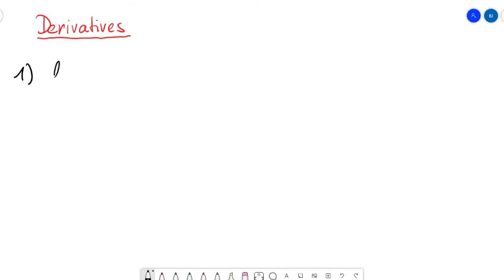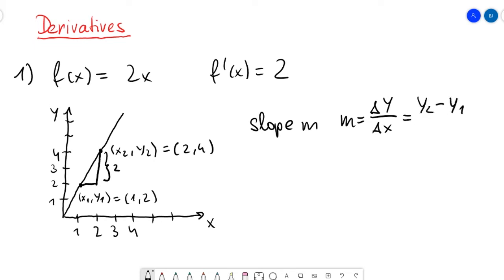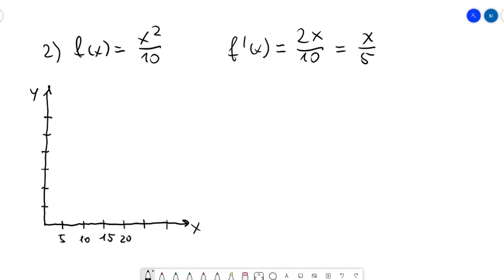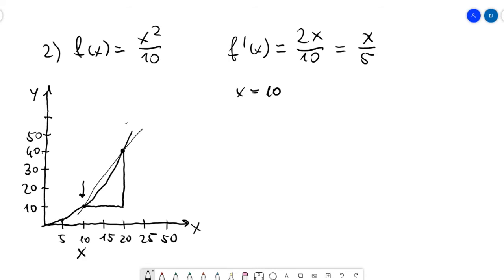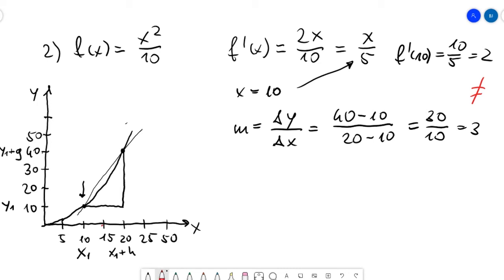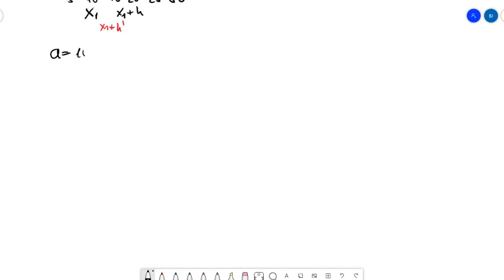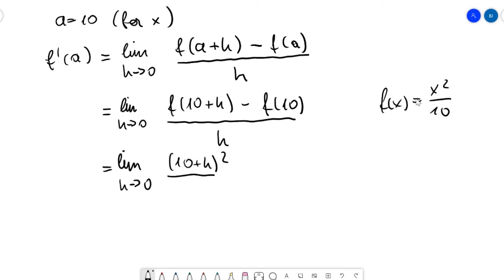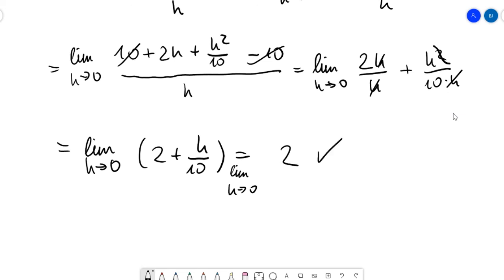Simple intuition behind differential calculus and taking derivatives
What happens when we take a derivative? In this video I try to explain graphically and analytically what happens when we take a derivative.

If you have questions, if something is unclear or if you find mistakes, please say so in the comments!